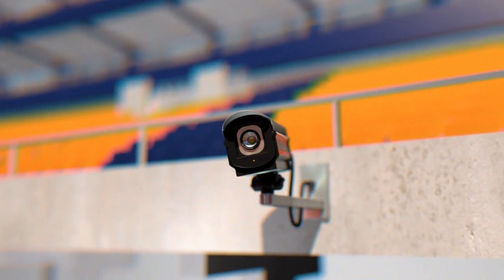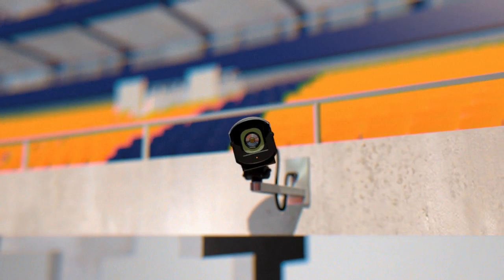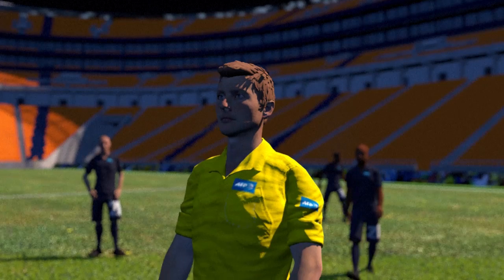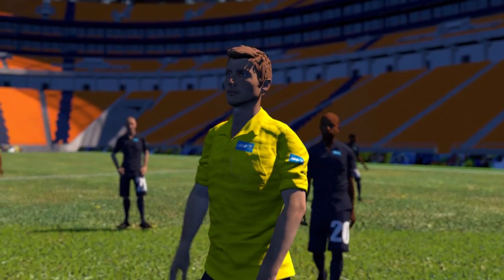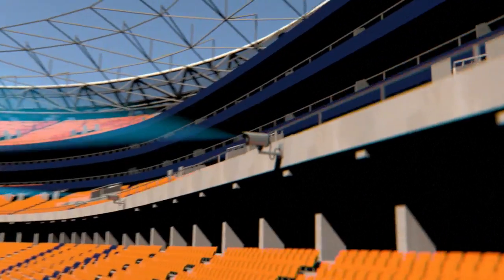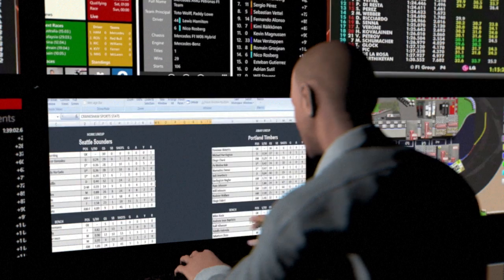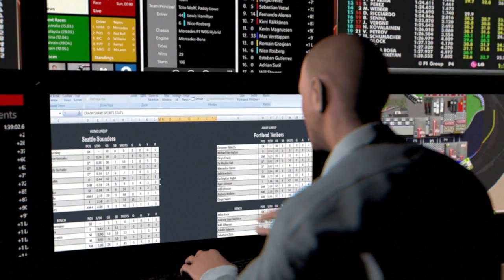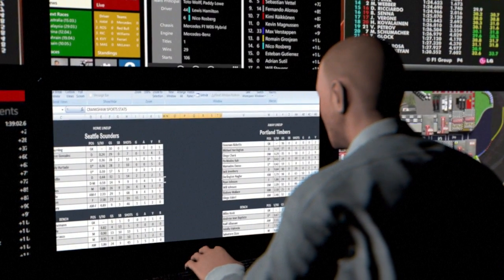Big data and football performance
How big data is employed to get the very best out of top footballers. Videographic.VIDEOGRAPHICS